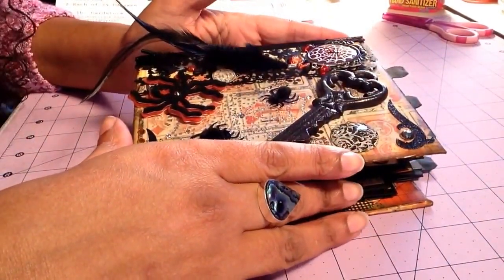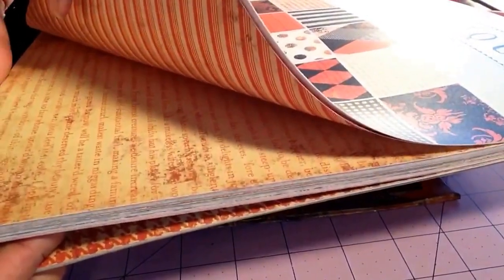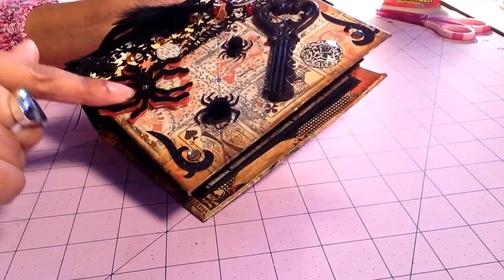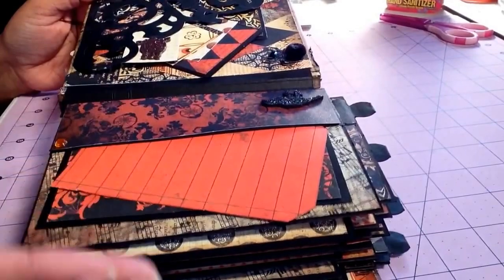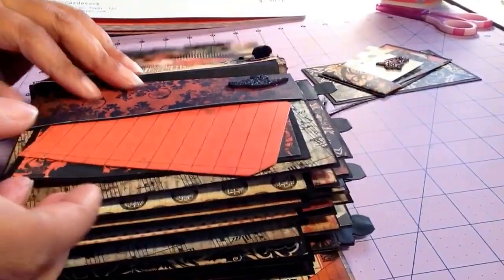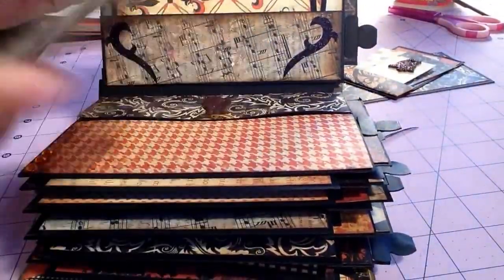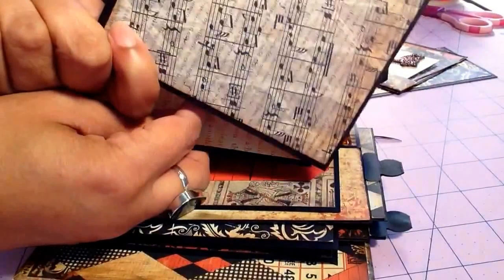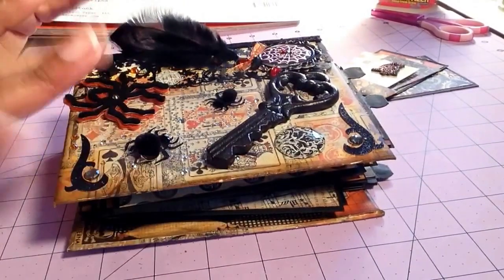Authentique Enchanted Halloween masculine goth mini album share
I've had this mini album in my "to finish" pile for a very long time! So glad to have it finished. I used the Enchanted paper stack by  Authentique.  I think I forgot to mention that I distressed all the edges with Tim Holtz Rusty Hinge distress ink. It's an awesome color.  Happy Fall! Please leave any questions or nice comments below!